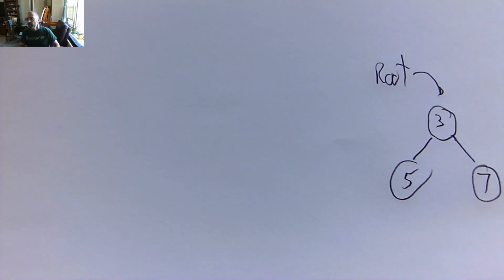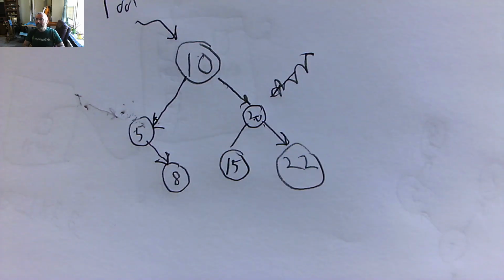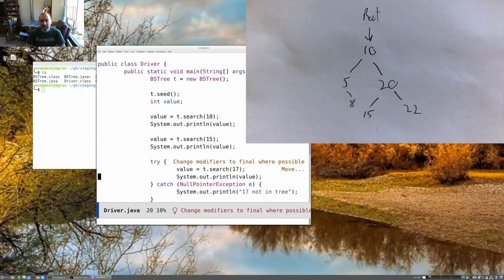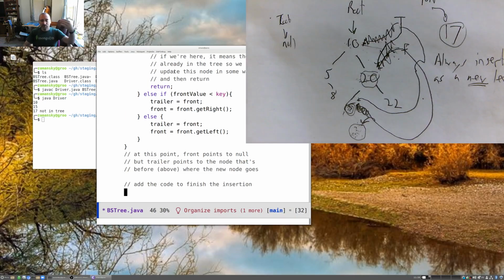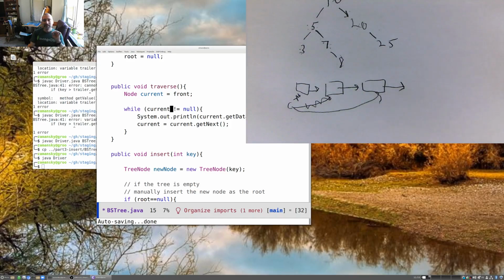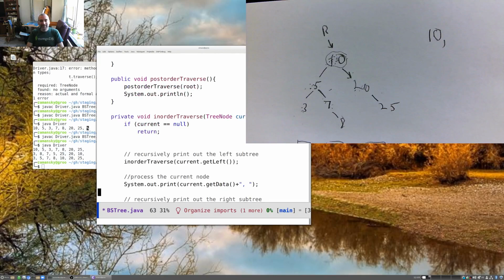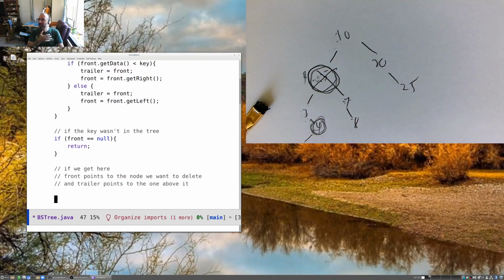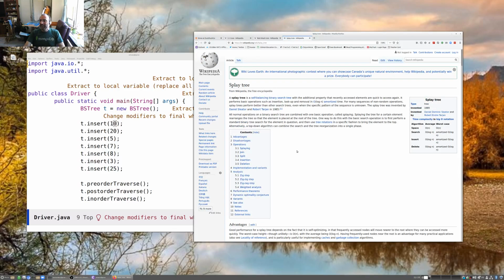Binary Search Trees in Java